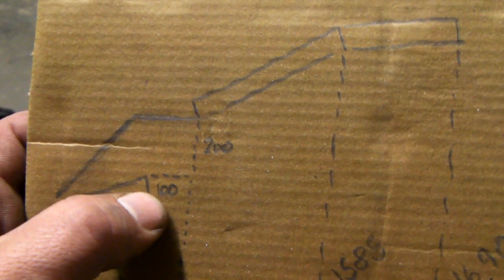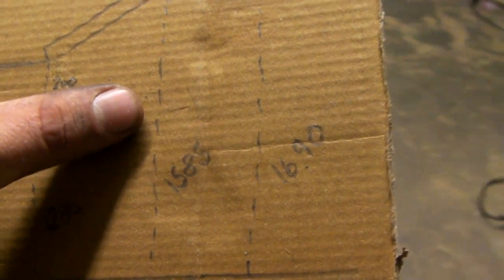Building a Boeing 737-800 home simulator #32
In the early stages of planning and building the overhead framework.